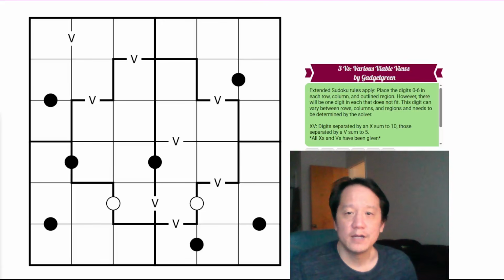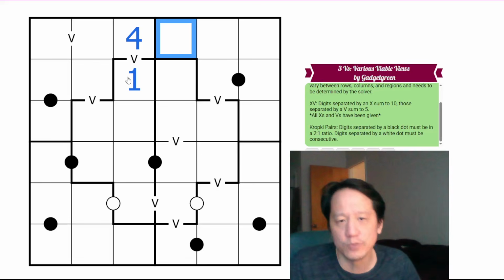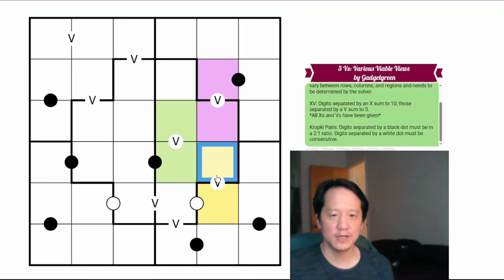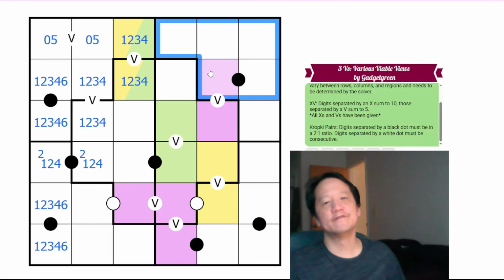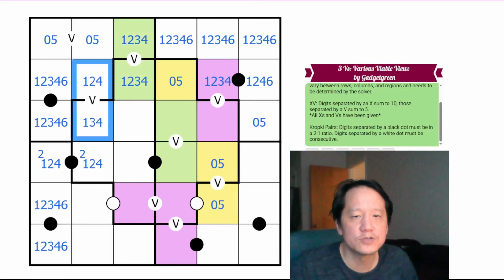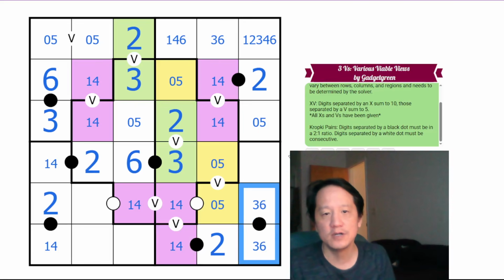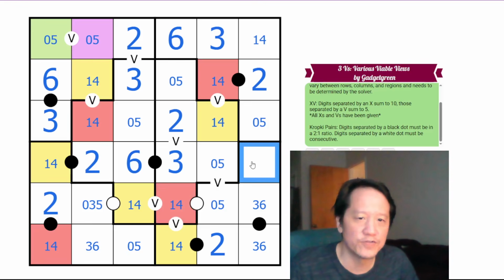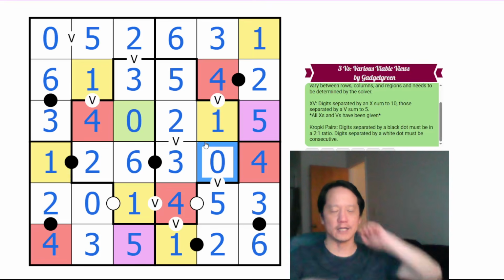Learn How To Sudoku with 3 Vs: Various Viable Views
Play along with 3 Vs: Various Viable Views by Gadgetgreen